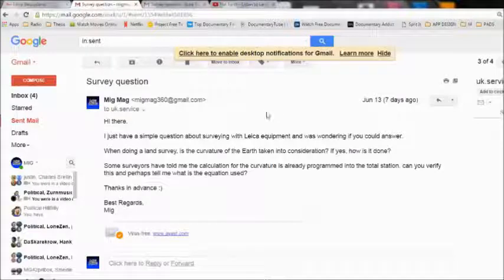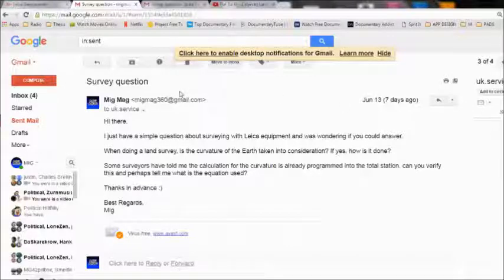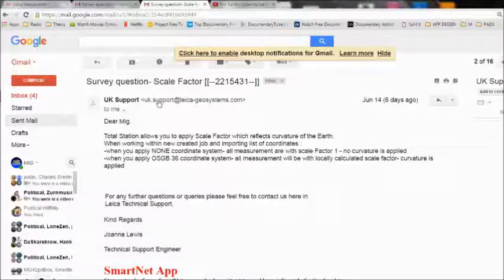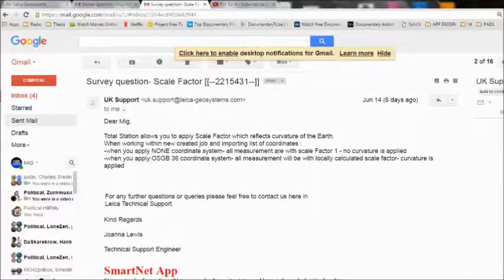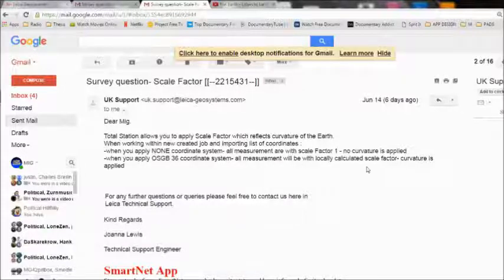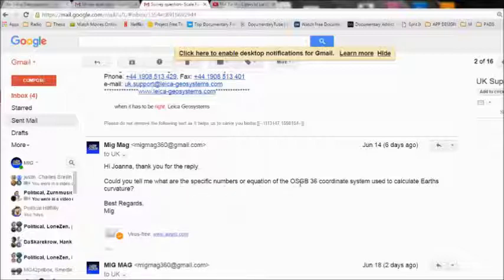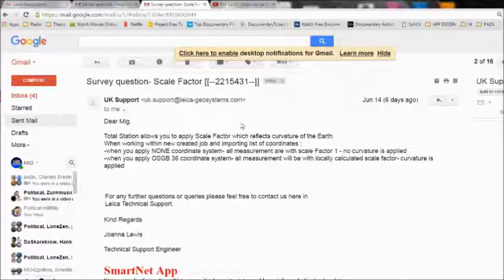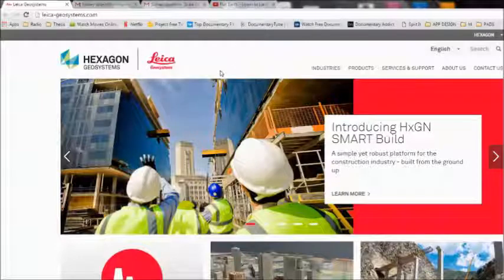Flat Earth - How to calc Earths curvature Leica?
They say they use Earths curvature measurements, but when you ask for the exact equation or scale factor used, they have no idea lol. Video by Chris Fritz